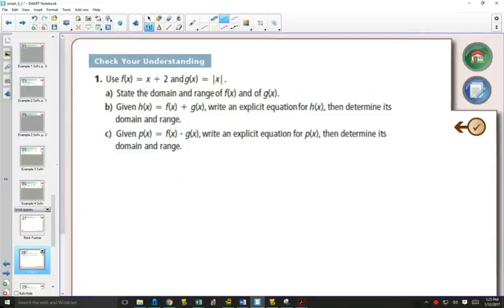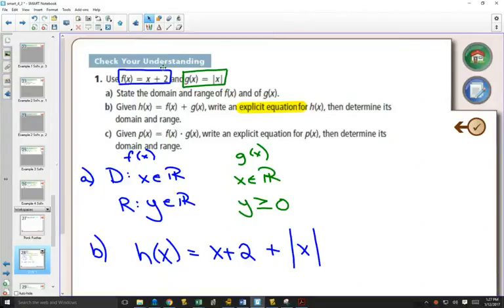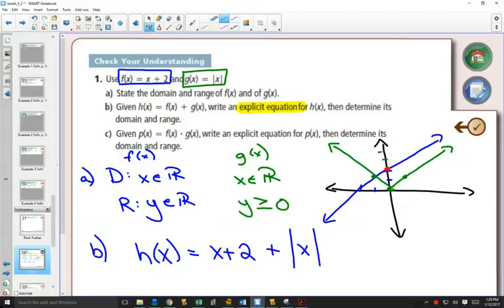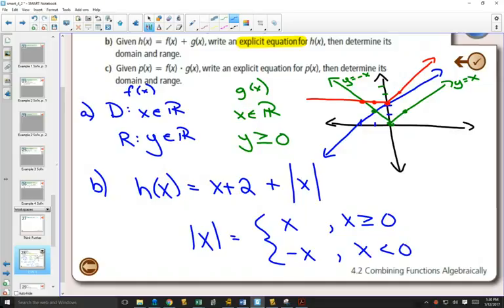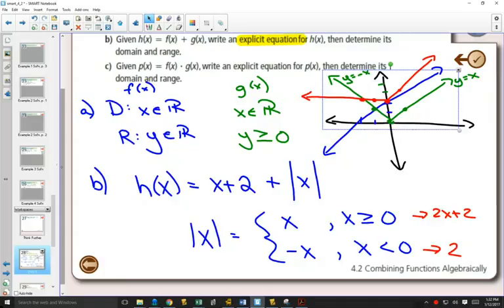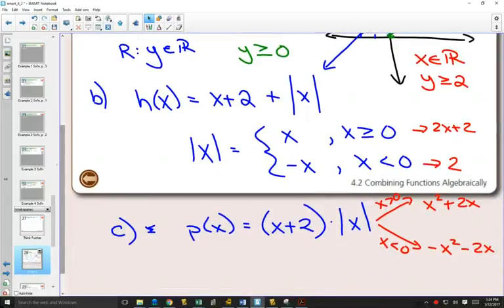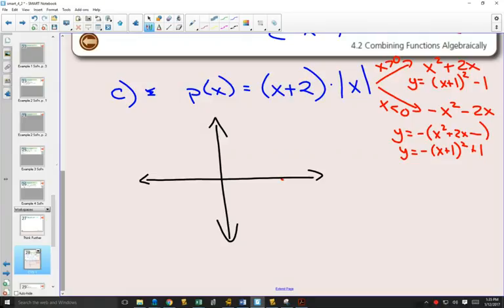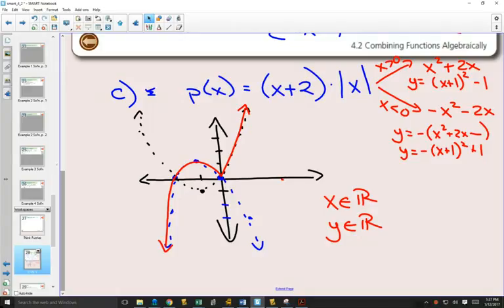40IB 4 2 Example 1